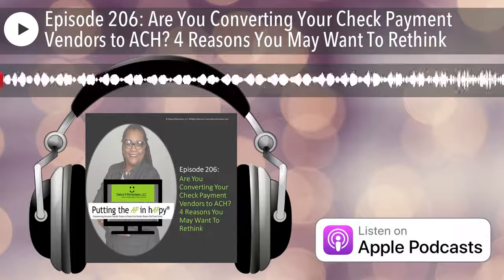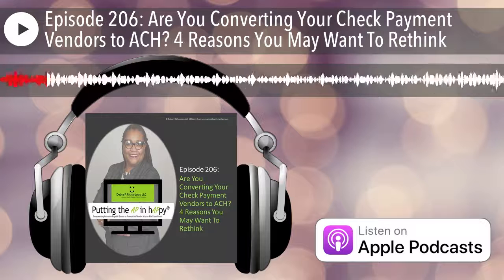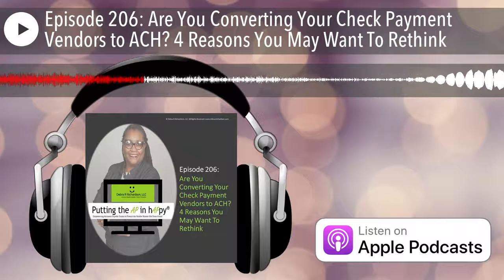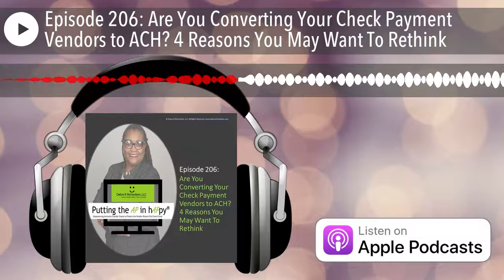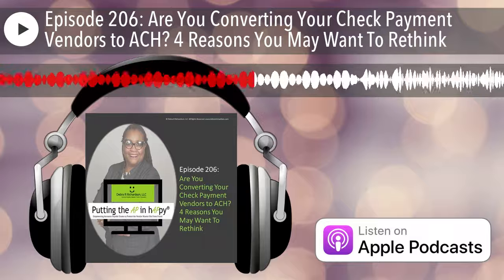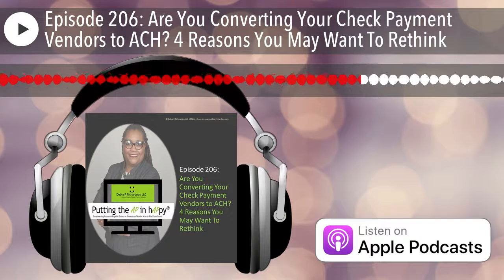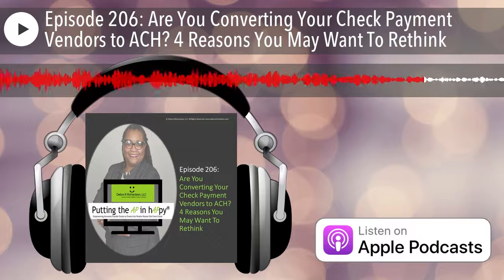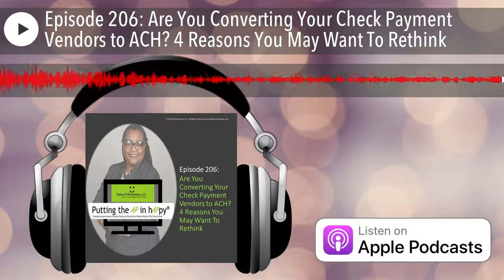Episode 206: Are You Converting Your Check Payment Vendors to ACH? 4 Reasons You May Want To Rethin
For more on vendor setup and maintenance, visit my it’s more efficient and it costs less, but there are at least 4 reasons by you may not want to convert your check payment vendors to ACH.  Also, if you want more information on the conversion I’d recommend…..

Keep listening.

if you need help cleaning your vendor master file or implementing authentication techniques, internal controls, and best practices to prevent fraudulent payments, regulatory fines or bad vendor data.

Links mentioned in the podcast:

• Vendor Process Training Center:  55+ Vendor Process Training Sessions – Live Online and On Demand.  New Live Training Every Wednesday and Thursday.
• Prevent Fraudulent Payments.  Get Your Own Copy of the3 Step Vendor Setup and Maintenance Process eGuide .  (Includes Authentication Reference Template and Vendor Validation Reference List)